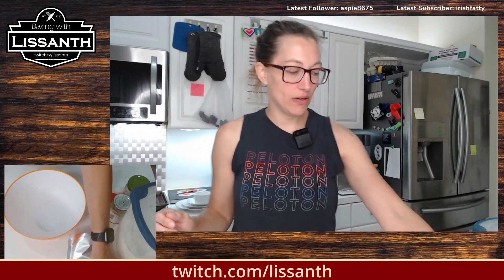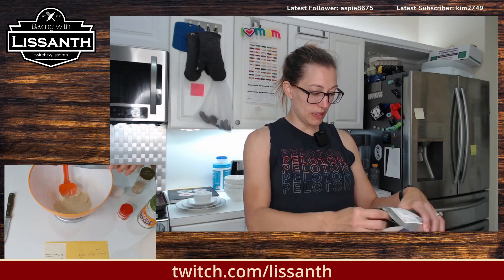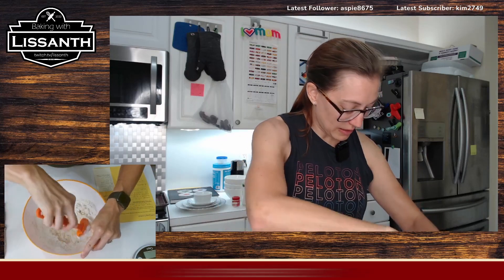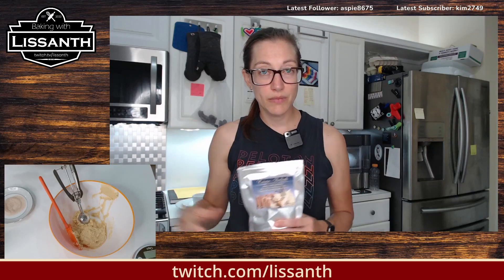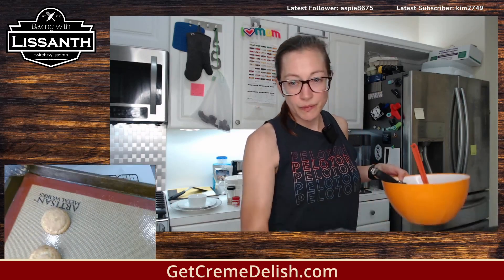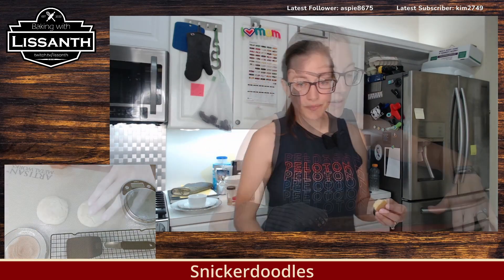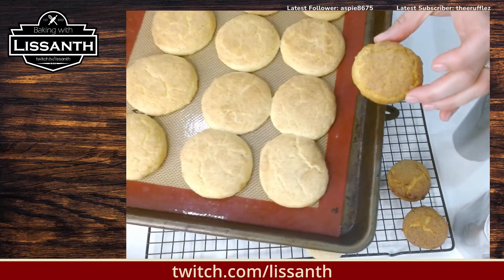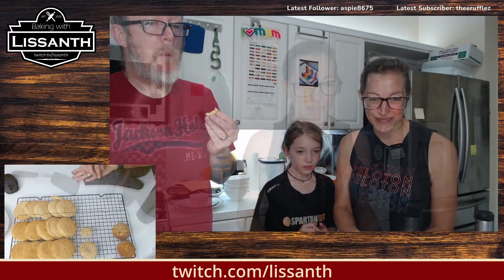Crème-Delish Snickerdoodles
Lissanth streams her baking from Twitch.tv and loves cooking.  She streams baking and cooking weekdays and loves to make food.  She offers a safe, warm space to any and all who want to participate.

or an array of other videos on demand as well.